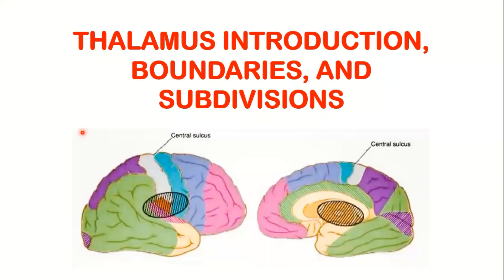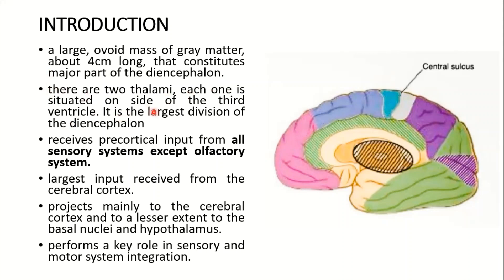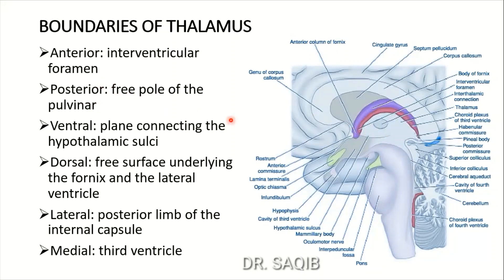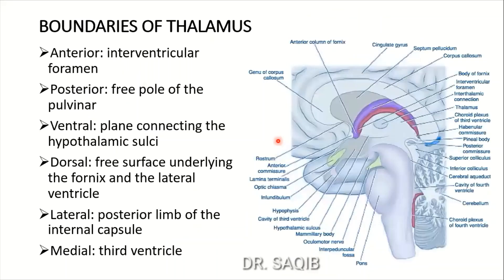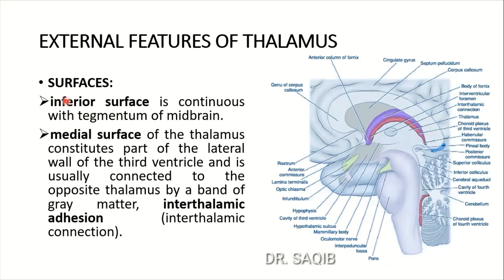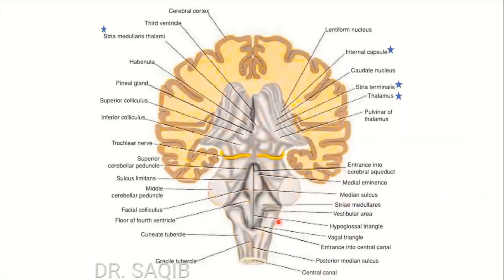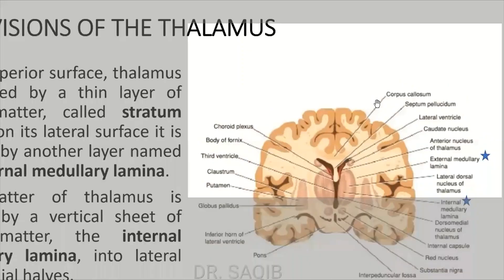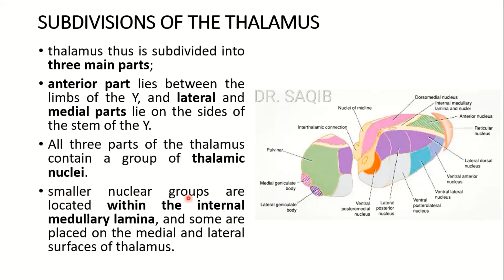Thalamus | Introduction | External Features | Subdivisions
The video is a short discussion of introduction to thalamus, its external features with boundaries and surfaces, and its subdivisions.

Chapters:
0:00 Introduction
2:14 Boundaries of Thalamus
4:30 External Features of Thalamus
7:18 Subdivisions of Thalamus